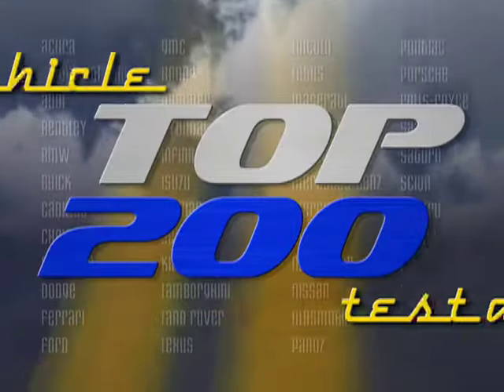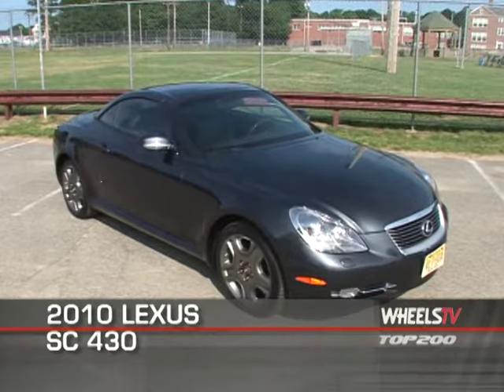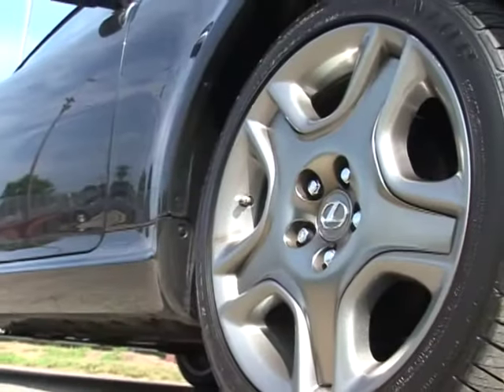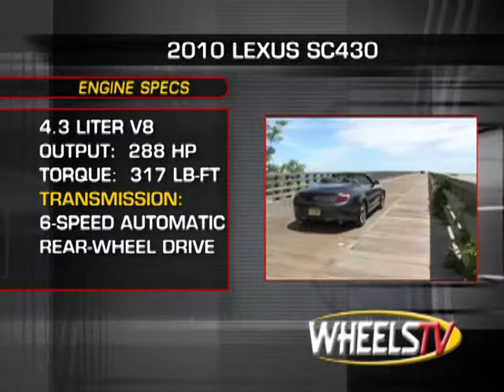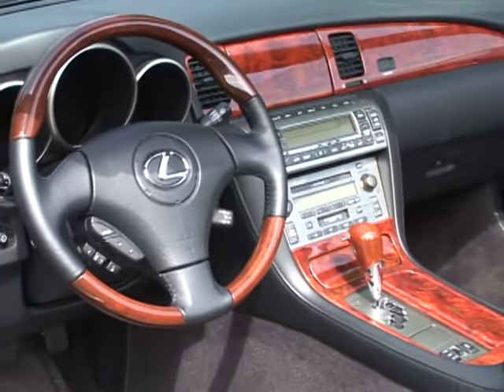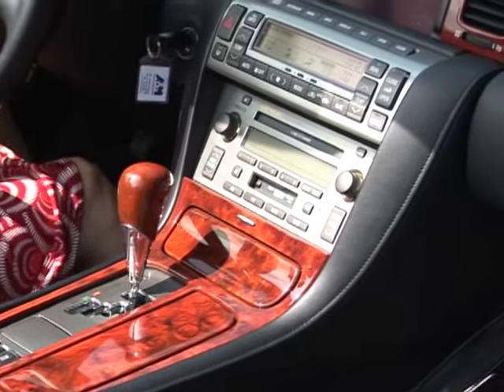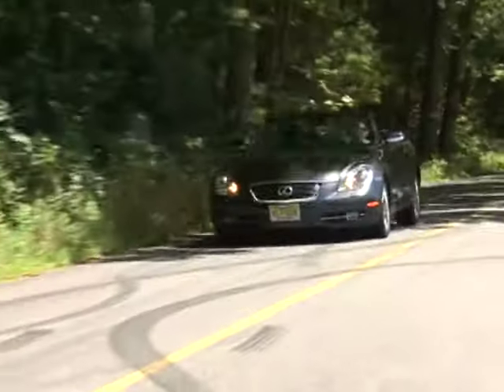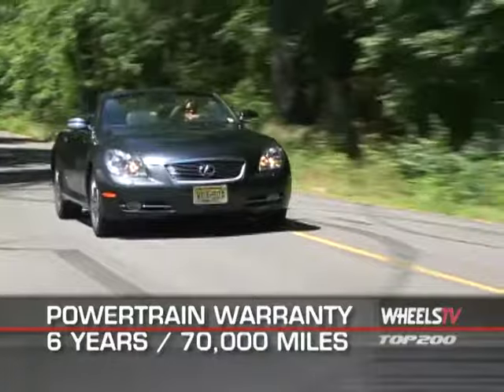2010 Lexus SC 430 Test Drive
Lexus created the perfect choice for the driver who enjoys the fun of open-top driving and the security and weather protection of a coupe.